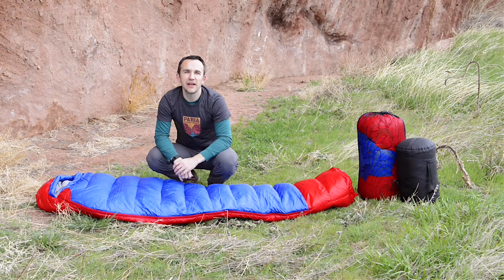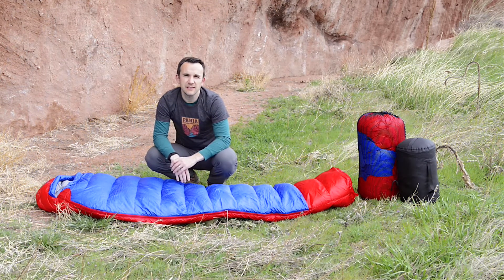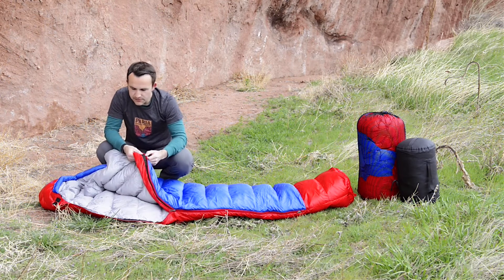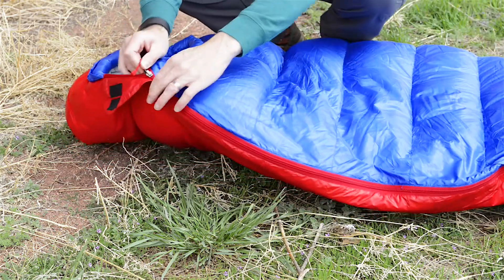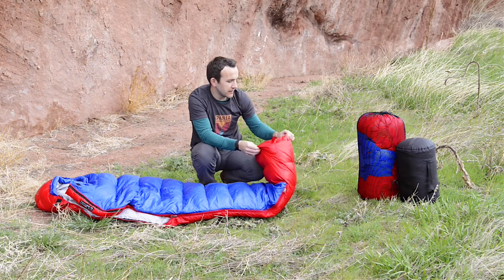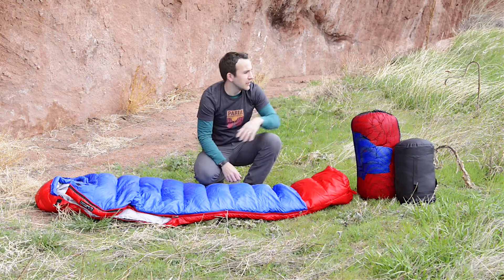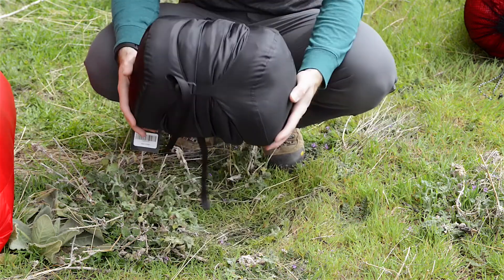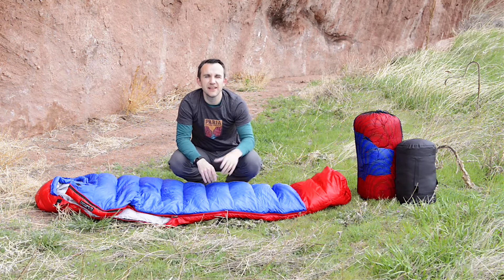Thermodown 15 Down Sleeping Bag by Paria Outdoor Products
An introduction to our Thermodown 15 down sleeping bag, the perfect 3-season bag for camping and backpacking.

To purchase from Amazon.com:

Product Description:

Stay warm and comfortable, no matter the weather, in our outstanding Thermodown 15 down sleeping bag. With excellent materials and performance, your search for a great sleeping bag ends here!

Cold weather is no match for the 28 oz of 600-fill power down insulation stuffed into every corner of this bag. You will stay toasty warm down to 15F (-10C). However, the added warmth does not compromise on size and weight. The bag packs down to just 11 x 8 inches and comes in at only 2 lb 11 oz.

We've done our best to make this a great bag.

►On warm nights, easily shed heat with the large two-way YKK zipper which opens from top and bottom.

►To prevent annoying snags, we've incorporated a wide zipper guard.

►To keep the heat in, a large draft collar automatically wraps around your neck. No need to deal with cumbersome draw strings or scratchy velcro. The fully insulated and contoured hood can also be completely cinched down.

►A roomy trapezoidal foot box with extra insulation will keep your toes nice and warm.

The bag comes with a durable compression sack allowing you to easily fit the bag into your pack. Between adventures, use the included mesh storage bag or hanging loops to properly store the bag.

Specifications:
Length: 80 inches, comfortably fits adults up to 6'1"
Shell Material: lightweight and durable 20D ripstop nylon
Interior Lining: breathable 320T polyester pongee

About Paria Outdoor Products
Paria Outdoor Products is a small business born in the mountains of Colorado. We create high performance products that enable you to enjoy the great outdoors. Thank you for supporting us.

for more information on our line of backpacking products.

Music Introduction:
"Adventure, Darling"